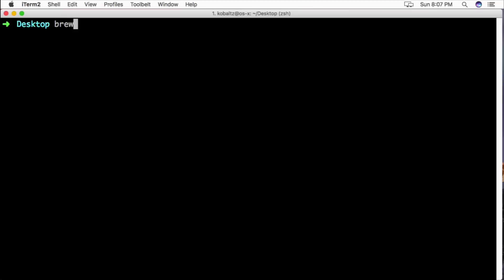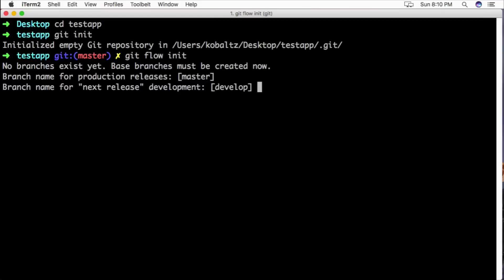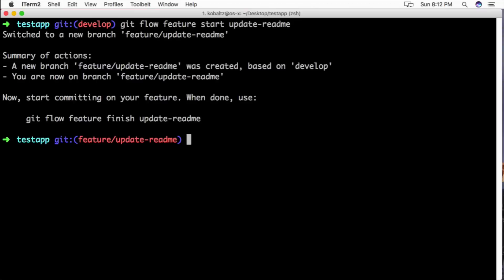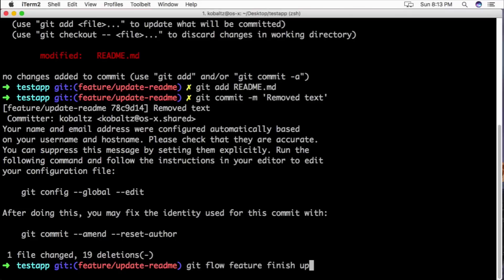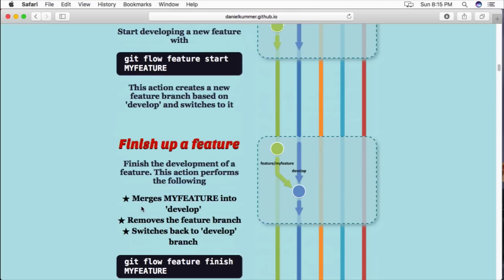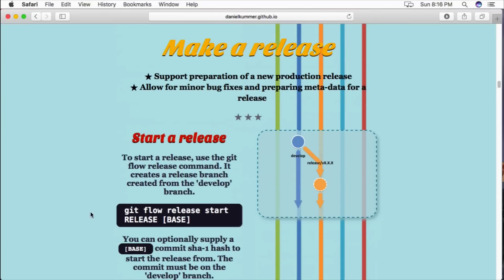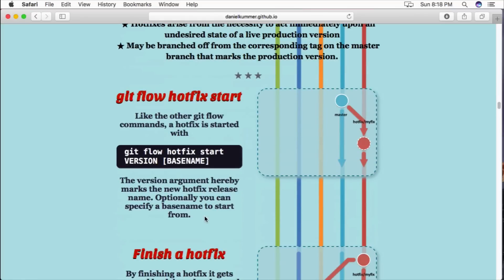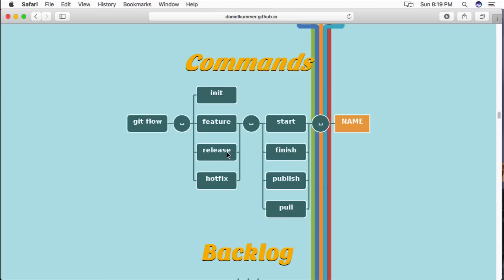Episode #048 - Version Control with Git Flow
Using Git Flow, learn how to work with branches and organize your changes. Once you have completed features, learn how to merge them back into a develop branch and prepare for a release to your master branch.